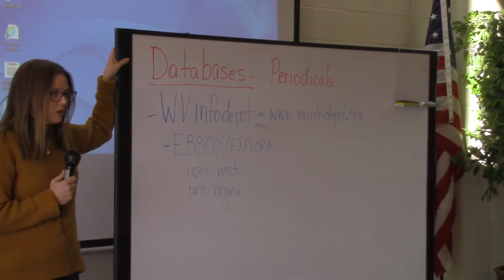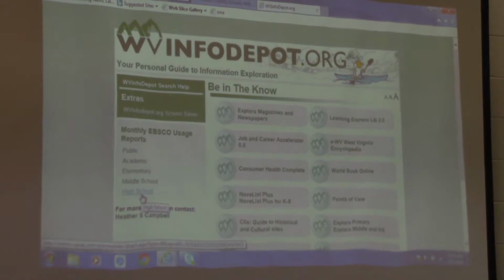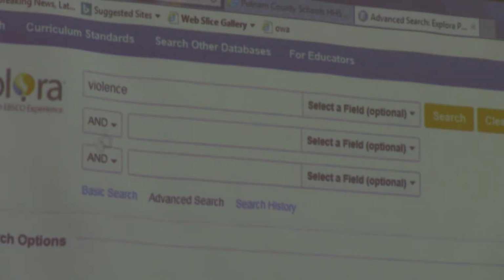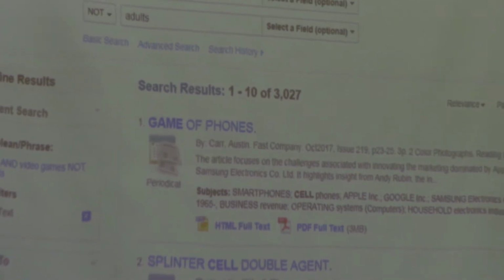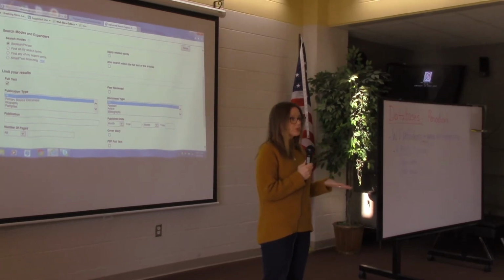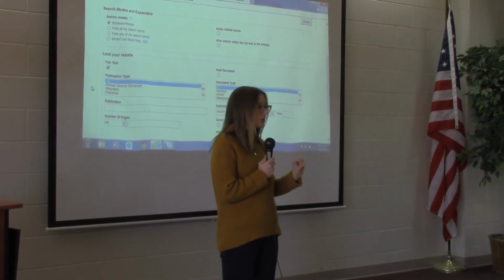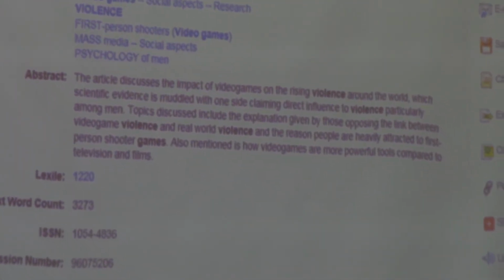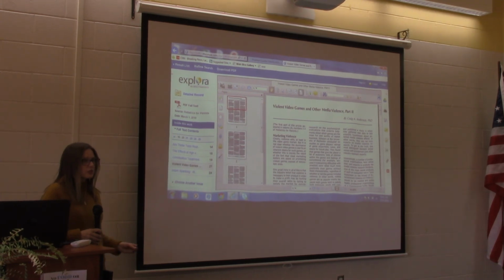Day Two - Periodicals and Database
This video shows how to access articles from periodicals using databases.